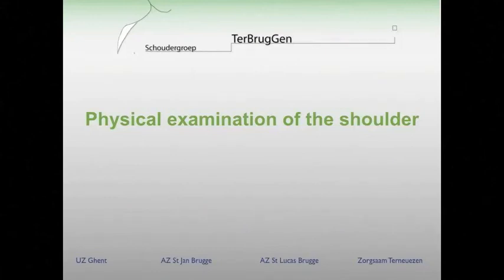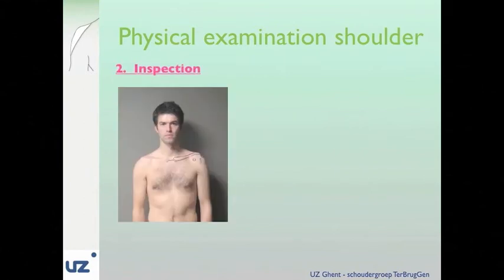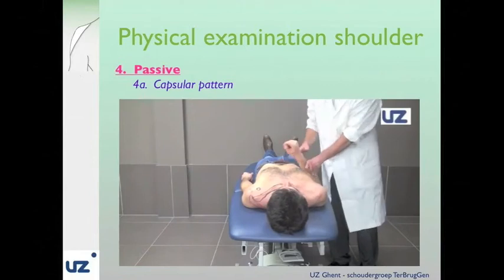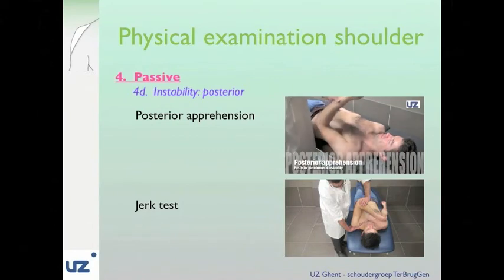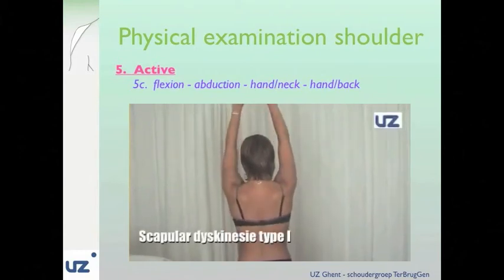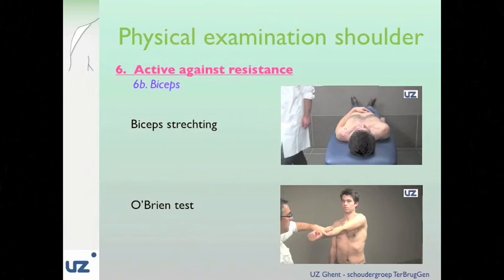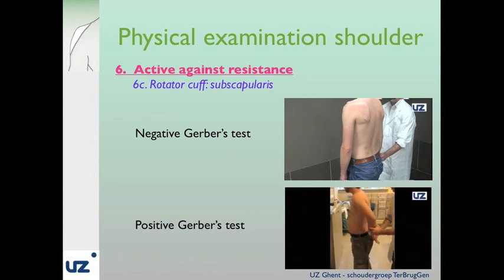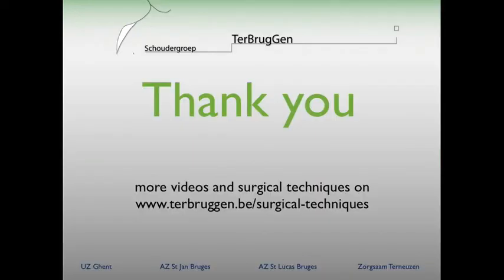clinical examination shoulder TerBrugGen UZ Gent